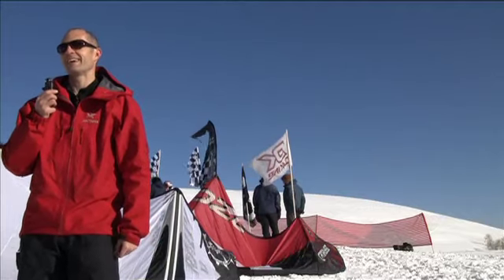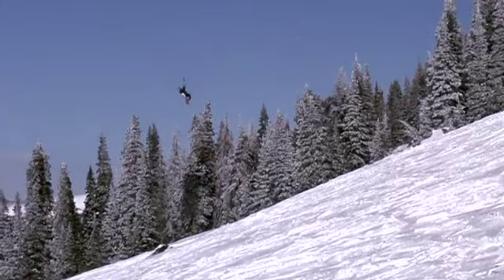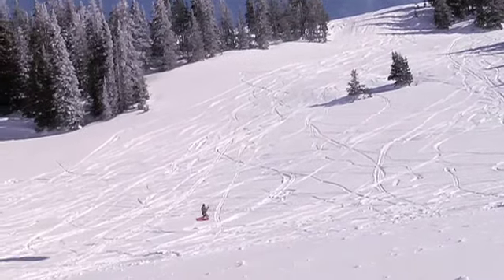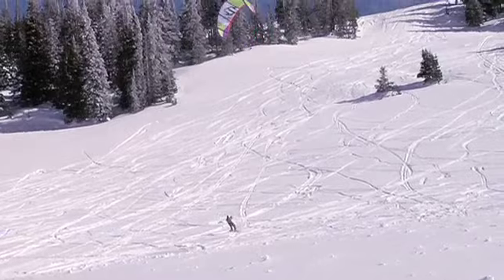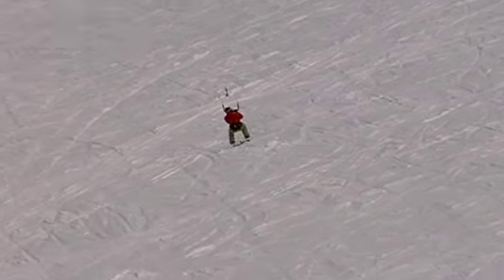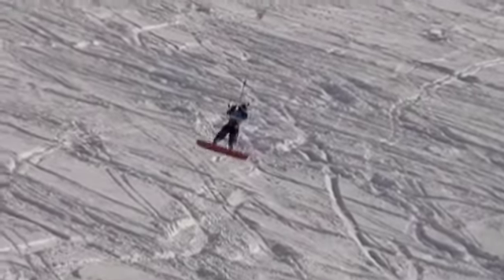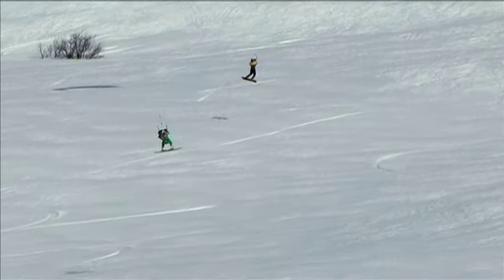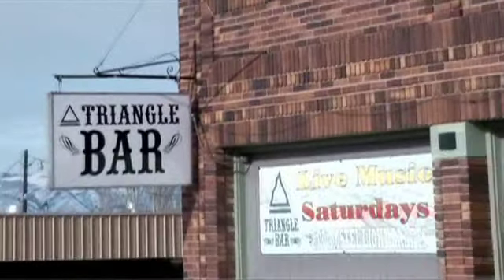glide guide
Don't try gliding without some instruction.  Snowkiters who know how to fly talk about one of the coolest sports on the planet.